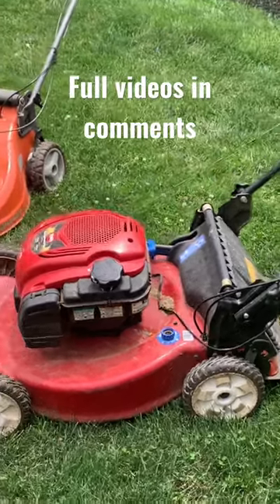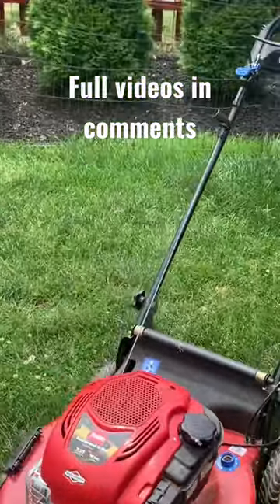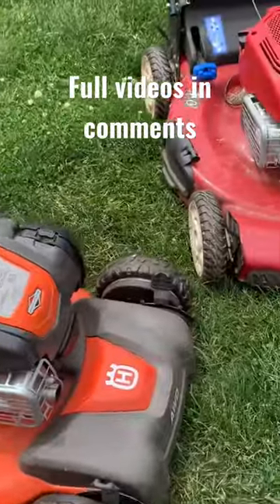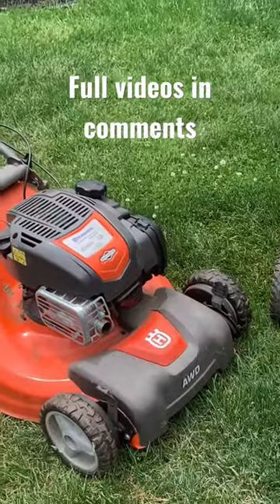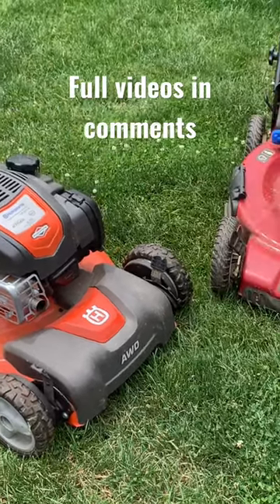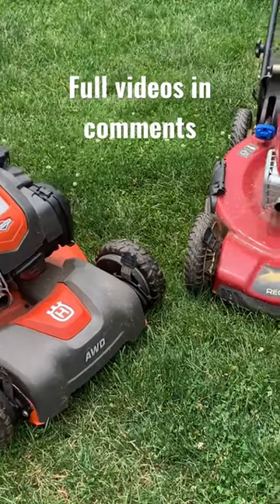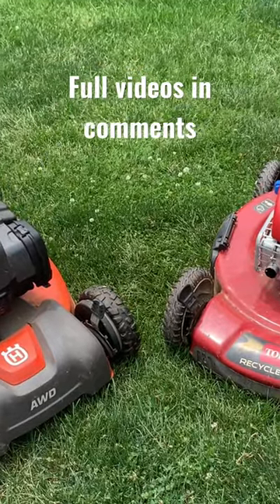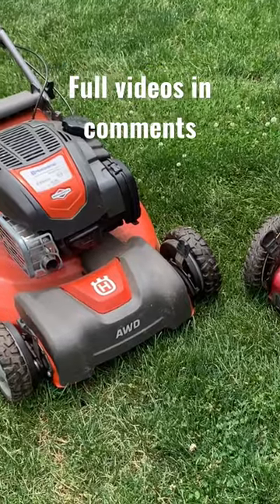Were these two mowers worth $100?